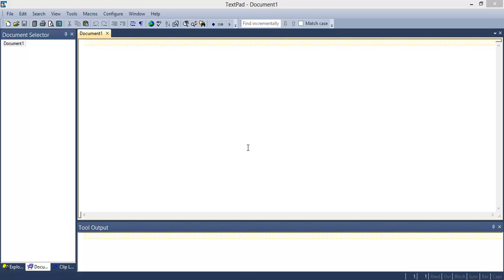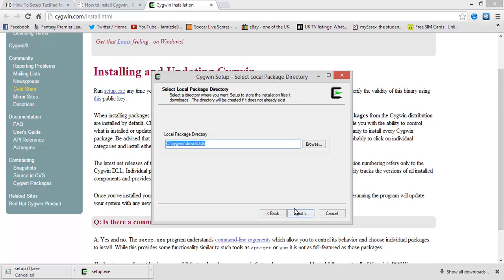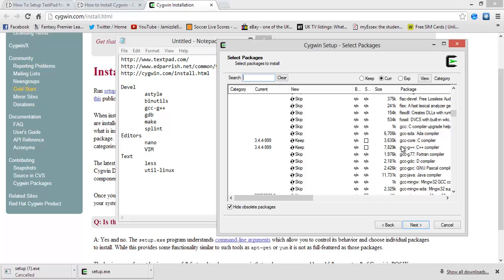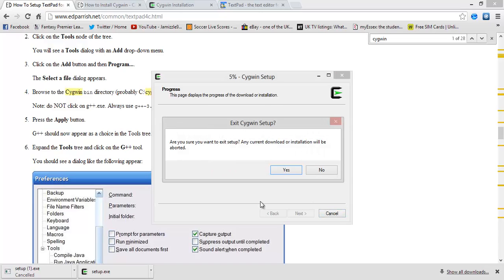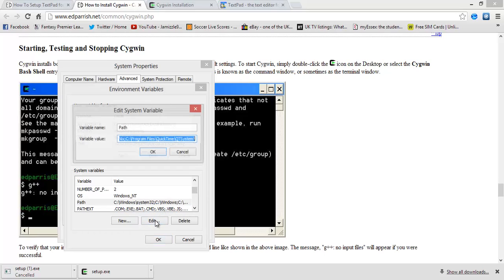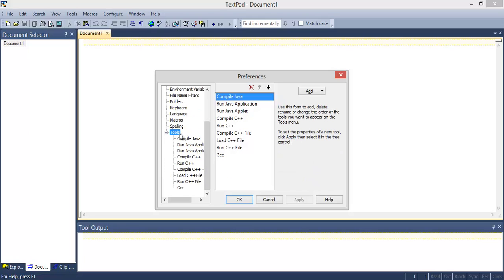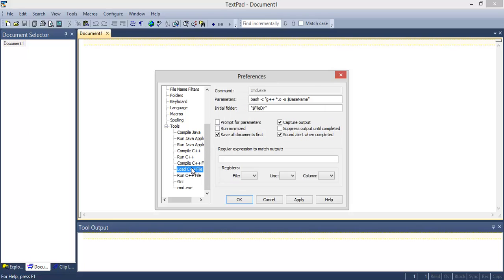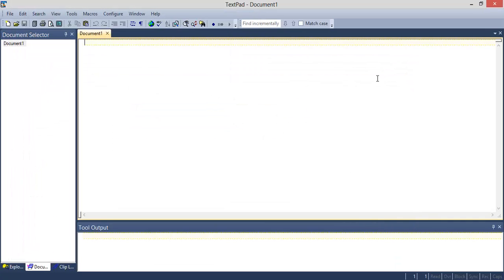Setting up C++ Compiler for TextPad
This tutorial gives details on how to setup TextPad so that it can be used to Compile, Load and Run C++ Files. More details about what is being done can be found on the following websites:

The files to install during the installation of cygwin are:
Devel
 astyle
 binutils
 gcc-g++
 gdb
 make
 splint
Editors
 nano
 VIM
Text
 less
 util-linux

Found below is what should be added to the Systems Environmental Variables:
;C:\cygwin\bin;

And finally, the settings to using in the configuration in Textpad are as follows:

Compile C++:
Parameters: bash -c "g++ -c $filename"
Inital Folder: "$FileDir"

Load C++:
Parameters: bash -c "g++ *.o -o $BaseName"
Inital Folder: "$FileDir"

Run C++:
Parameters: $basename
Inital Folder: $FileDir